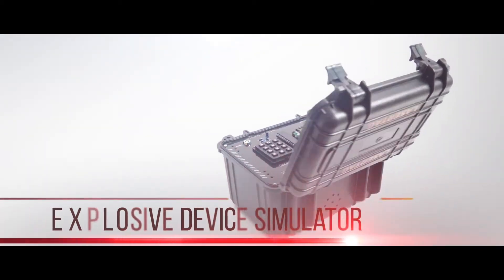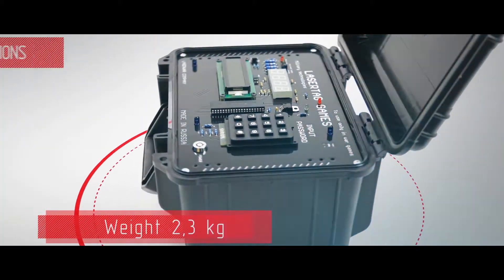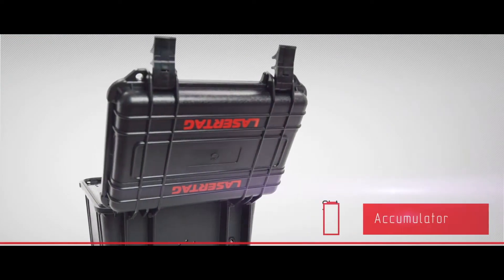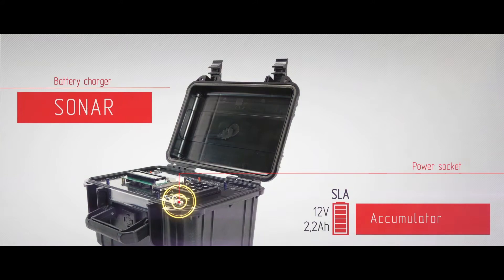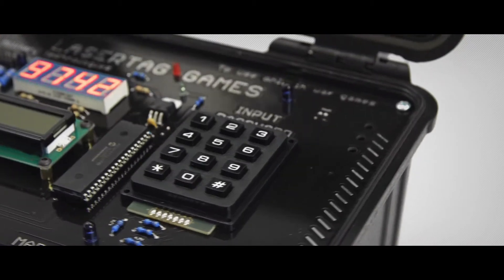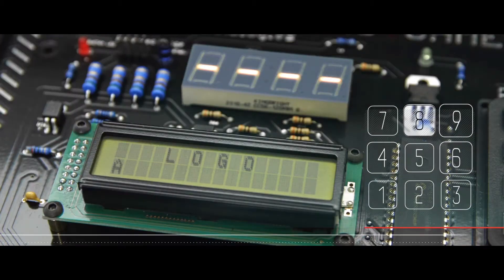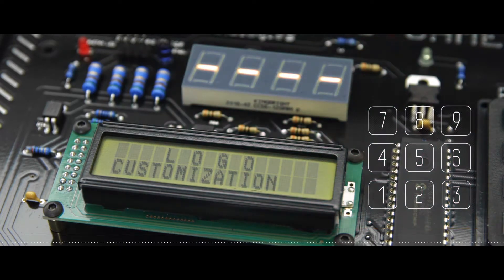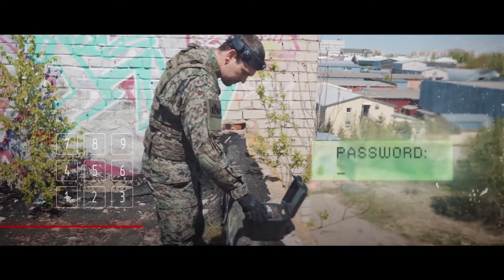Explosive Device Simulator for laser tag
- laser tag equipment manufacturer and developer.
Play outdoor laser tag and experience new emotions!